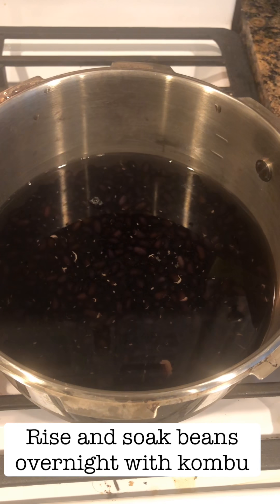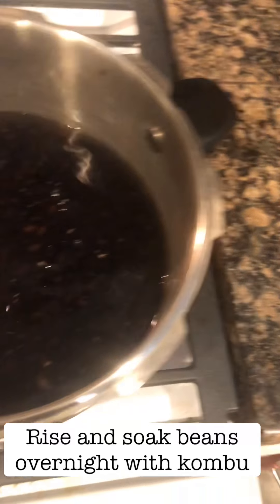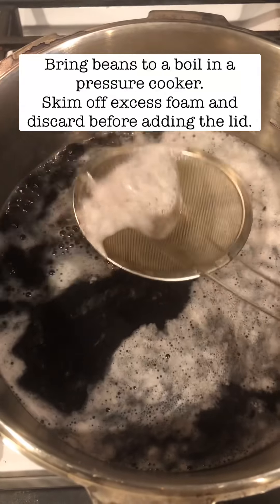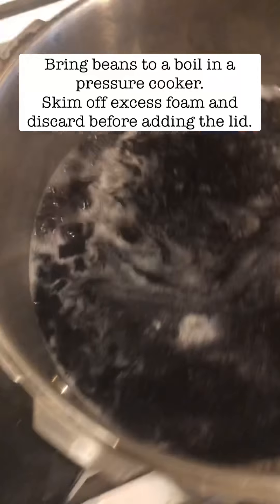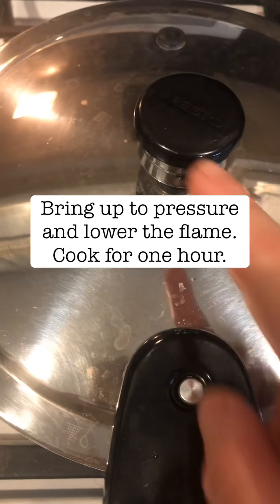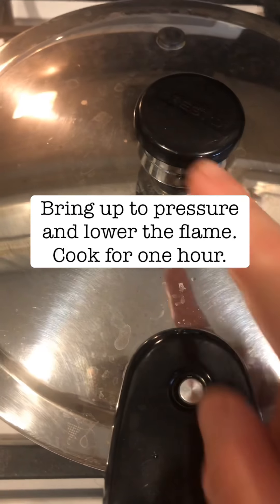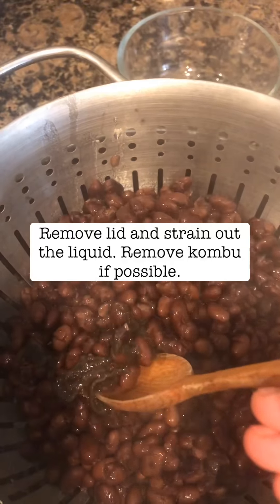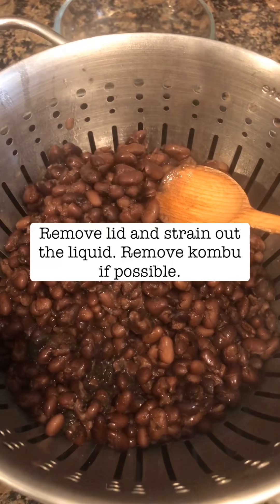How to cook beans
Immunity Kitchen Series